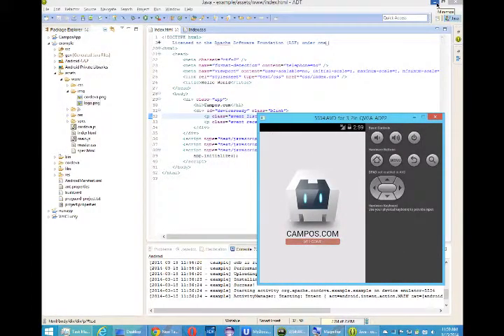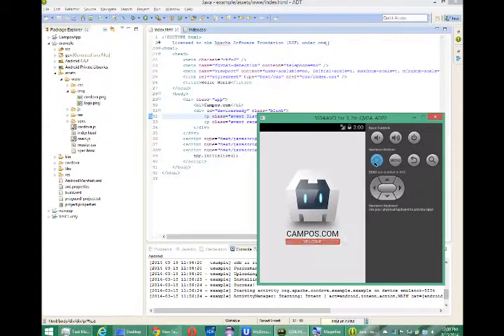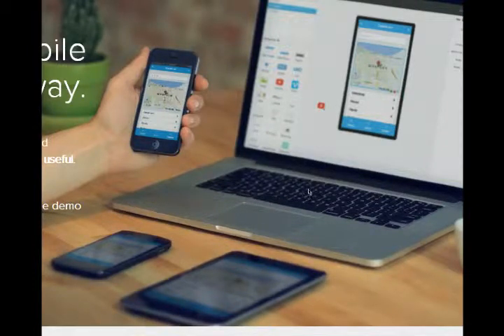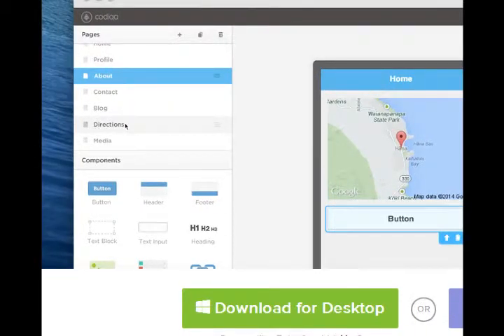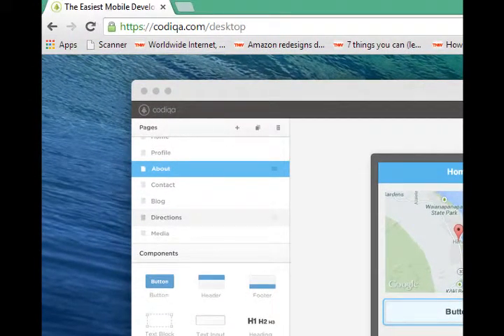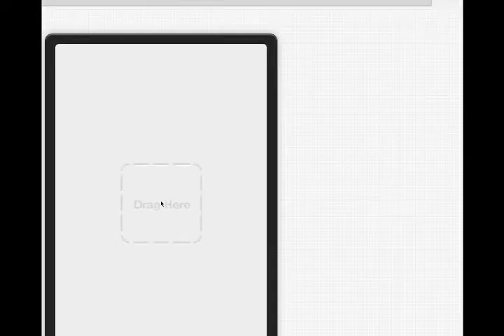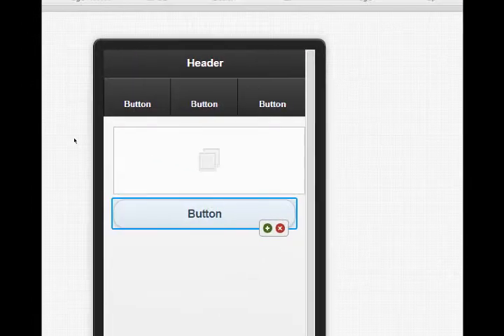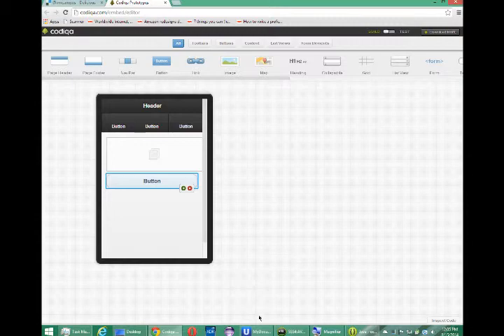SDCE Android w/ HTML5 - Week 3 Lesson 3